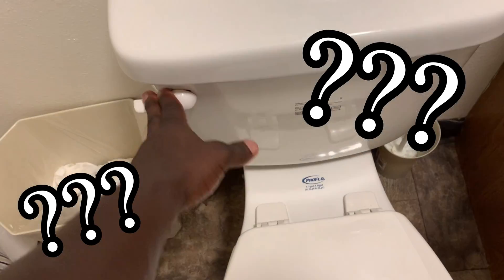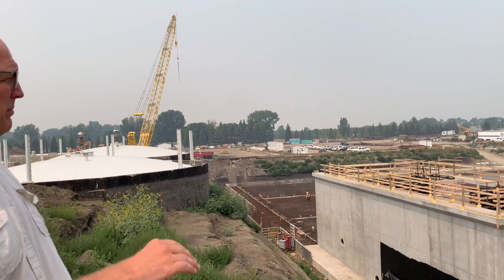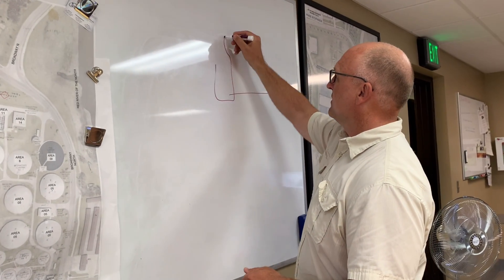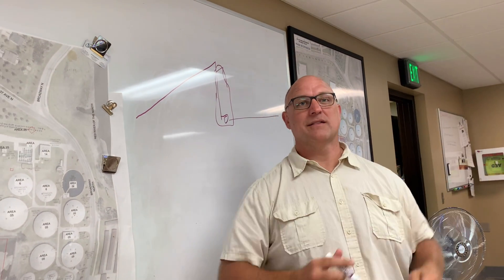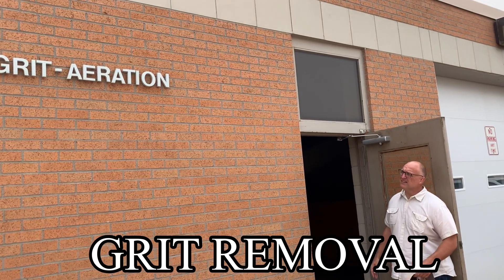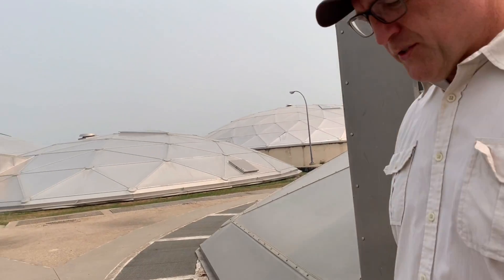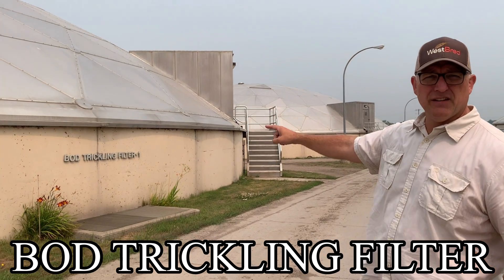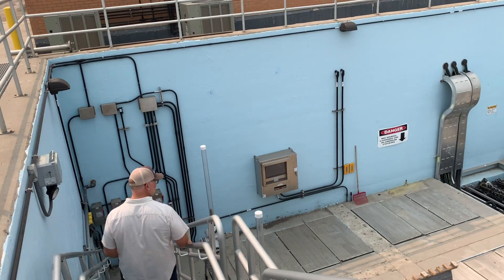Day in The Life: Wastewater Management!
Wastewater treatment is a complex yet crucial step in the water cycle. Learn how the Fargo Reclamation Plant removes pollutants from wastewater.